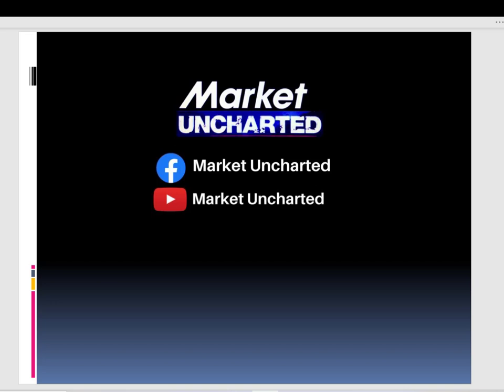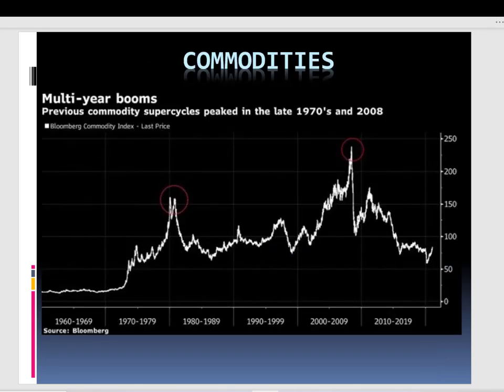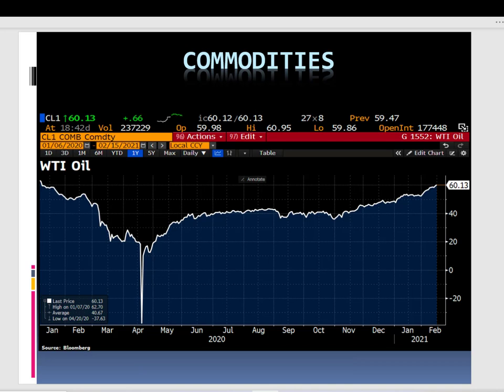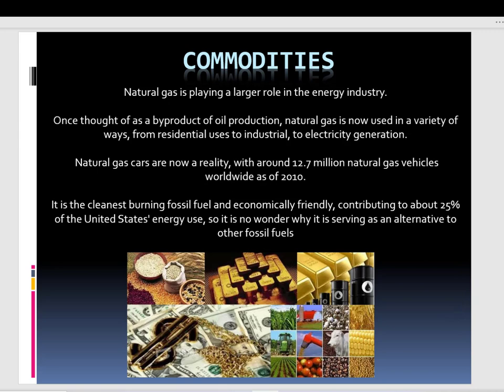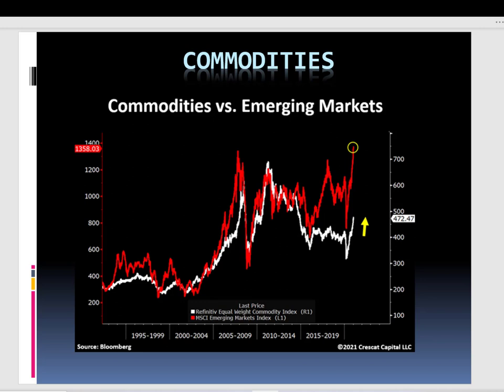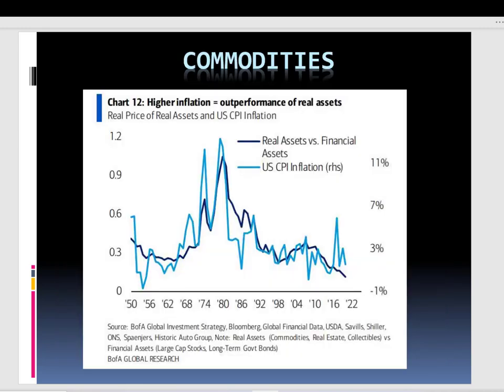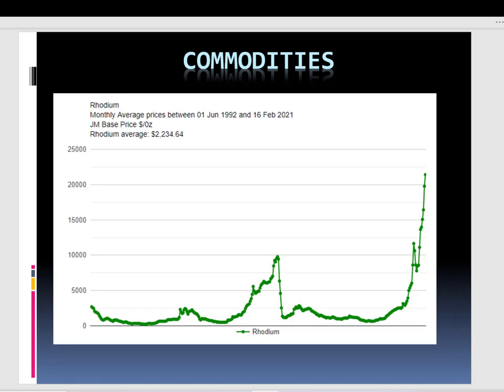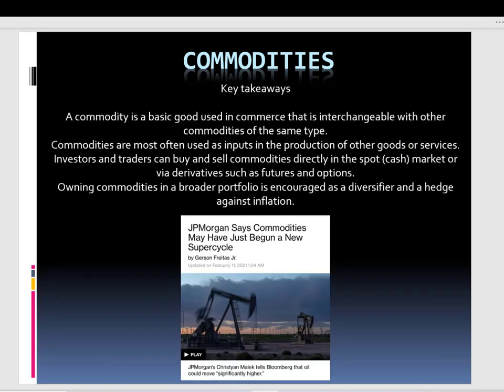Inflationary Pressure & The Incoming Commodity Supercycle Part I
Commodities supercycle has begun!! We divide in two parts regarding industrial commodities and precious metals

Twitter: Market Uncharted (@MarketUncharted) / Twitter

📚Books I recommend:  (listen for FREE with an audible trial)
◆ Robert Kiyosaki - Rich Dad, Poor Dad

IGNORE:
**HOLY SMOKES!!! $CCIV -- Lucid Stock News!**
Is Lucid Motors (CCIV) Stock a Big Mistake?
Is Lucid Motors Stock a Buy at $54? (Buy CCIV Stock Now or Wait?)
Lucid Motors: Here's Why Tesla Should Fear Lucid Air
CCIV LUCID MOTORS MERGER DEAL ANNOUNCEMENT TUESDAY! NEW BLOOMBERG ARTICLE AND EVIDENCE!
Lucid Air Dream and Grand Touring Review - Beverly Hills and Century City Lucid Studio Tour
CCIV Stock HUGE BREAKING NEWS!
Jim Cramer's Reaction on Lucid CCIV Merger Rumors [INVESTOR FORECAST]
GME Short Squeeze, Battle Of The Billionaires Should you buy GME at 147
INSANE BITCOIN SIGNAL IS FLASHING RIGHT NOW!!! DOGECOIN 100X NOW? [Elon Musk trolling]
DOGECOIN TO THE MOON | What You Need To Know
3 Things That Will Happen To DOGECOIN Next
DogeCoin Predictions, Update $0.40 soon, DOGECOIN WILL BE IN SUPER BOWL COMMERCIAL !!